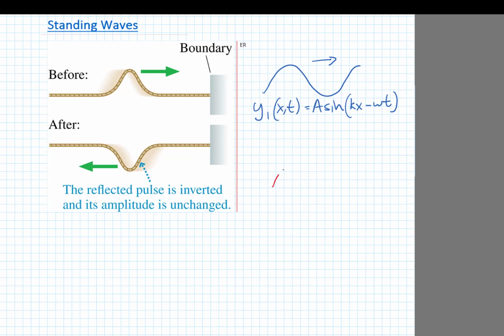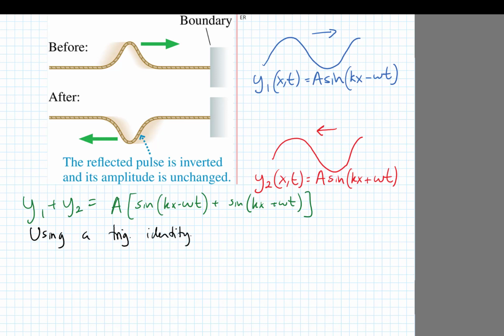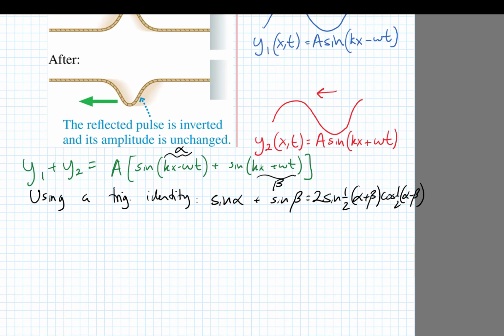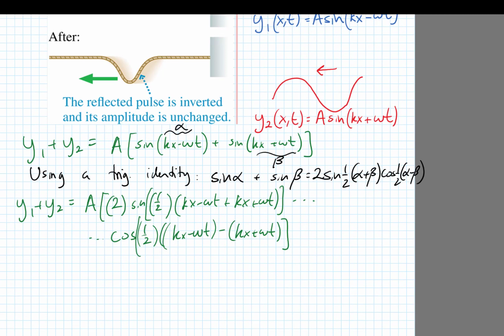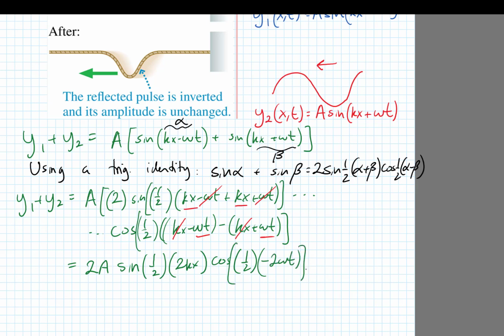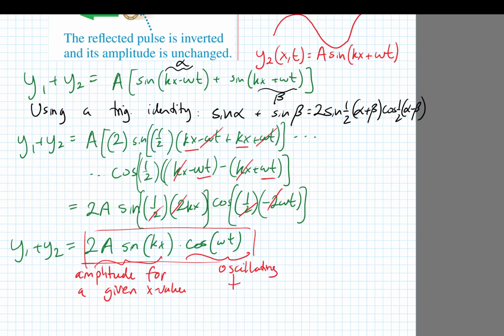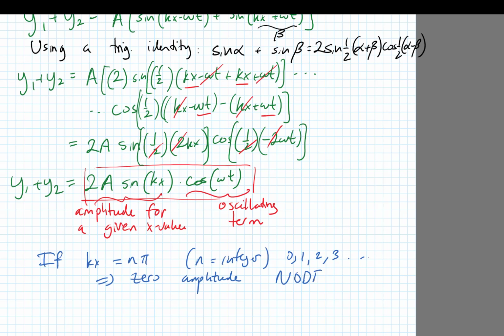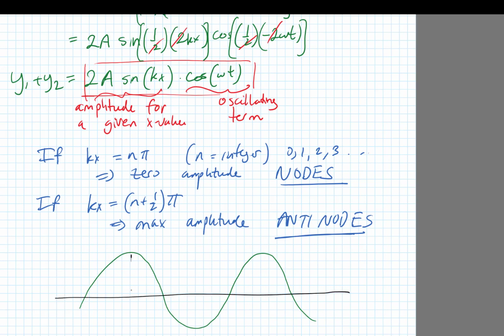Derivation of Standing Wave Equation - Interference of Two Waves Travelling in Opposite Directions